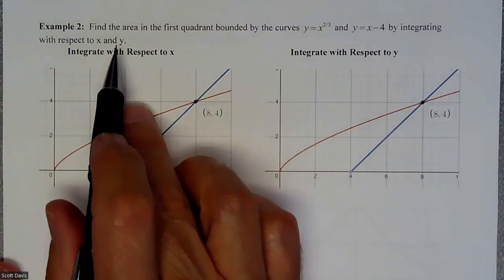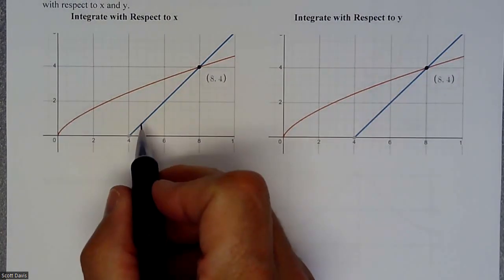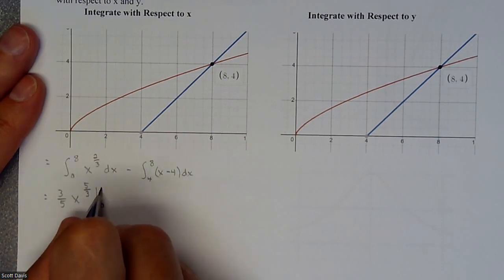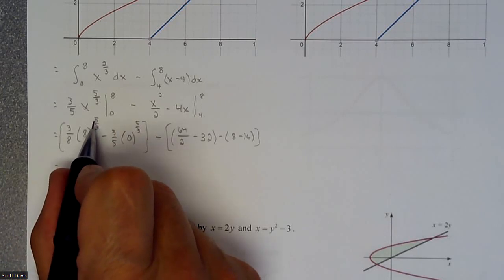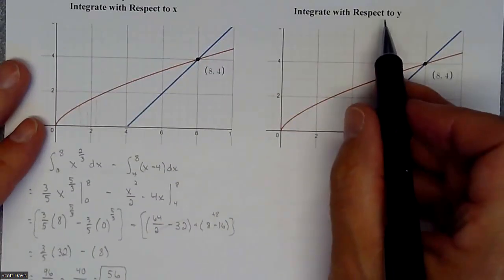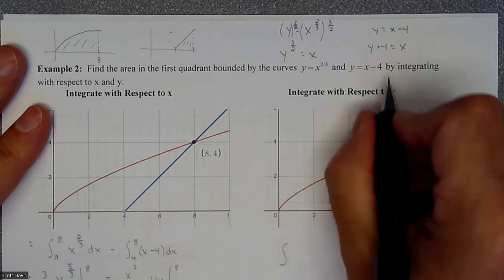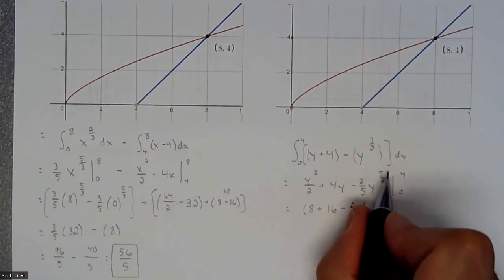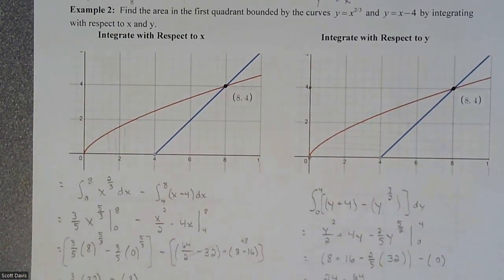Calc 1 - Integrating with Respect to x and y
Integrating the same problem with respect to x, the with respect to y.